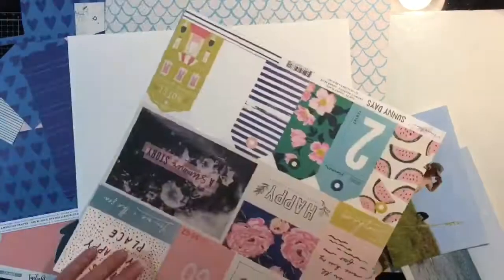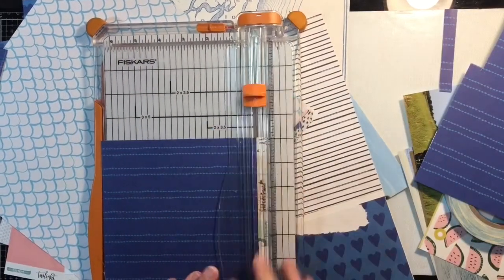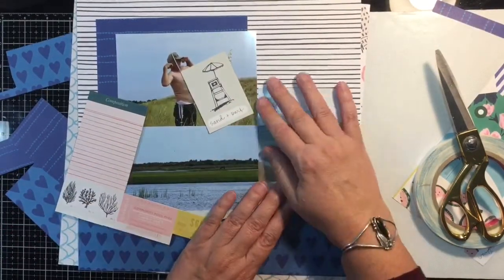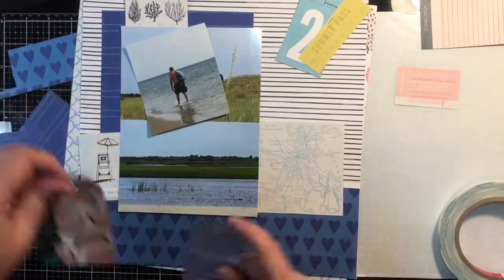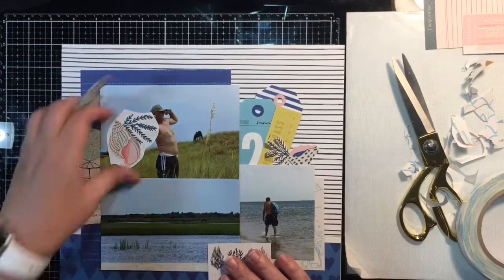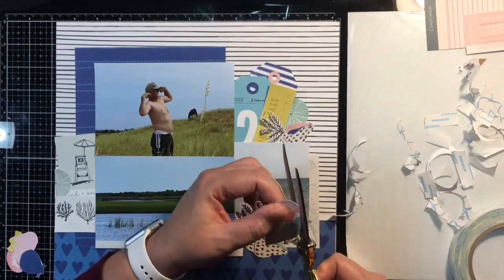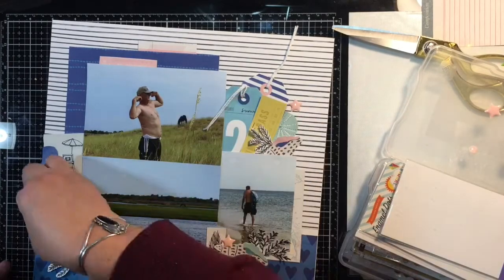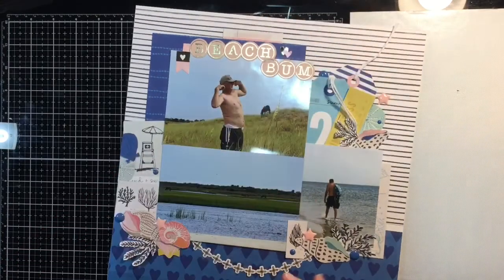Mini Kit Monday: November 2019 Process Video #3